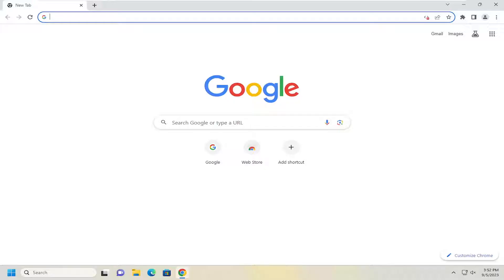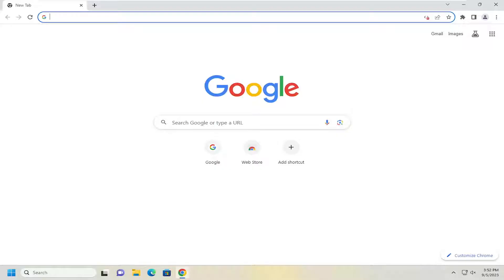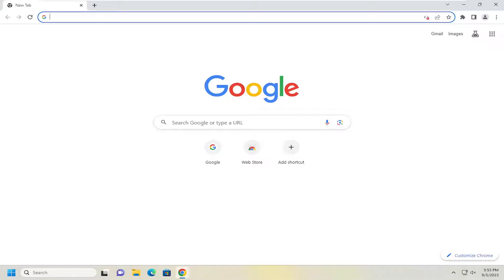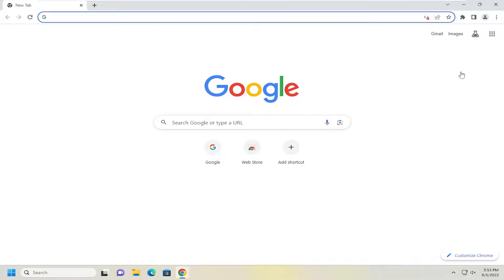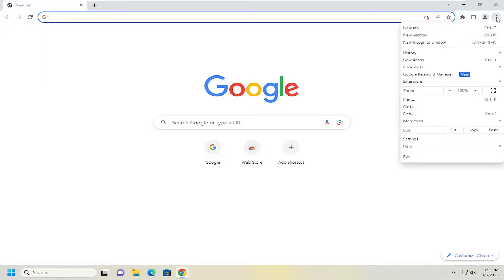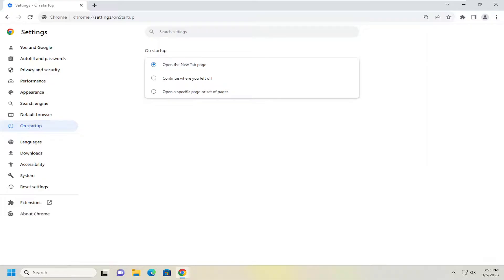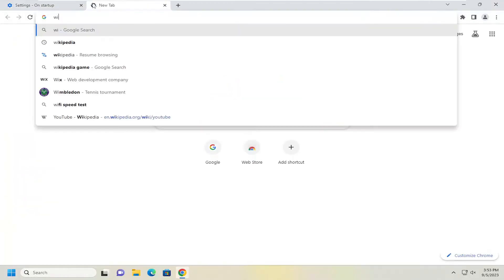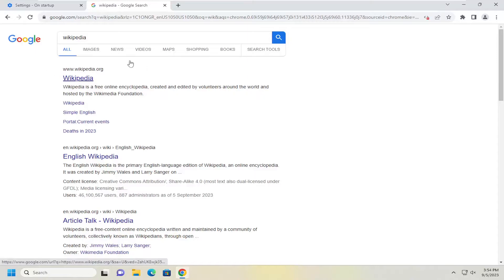How to Save Open Tabs When You Close Chrome Browser, Continue Where You Left Off [Guide]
If you’ve ever accidentally closed a tab in Google Chrome, or if your browser crashes and loses all of your tabs, don’t worry – thankfully it’s easy to restore them. This step-by-step guide will show you how to restore tabs on Chrome, as well as how to restore a previous browsing session.

Issues addressed in this tutorial:
save tabs when closing chrome
save tabs when closing edge
how to save tabs when you close chrome
how to save your tabs when closing google chrome
google chrome save open tabs when closing
how to save open tabs in chrome when closing
google save tabs when closing
chrome save open tabs on exit
chrome save tabs on close
keep tabs open when closing chrome

It can be an awful feeling losing your open tabs and windows if your browse closes automatically to install an update, crashes because of an unexpected problem, or you click the close button by mistake. However, you can configure the browser to resume the previous session to make it easier to pick up where you left off.